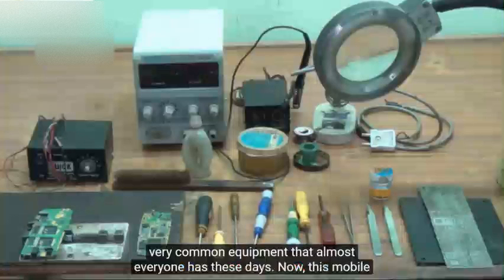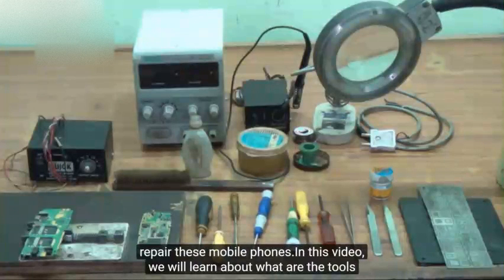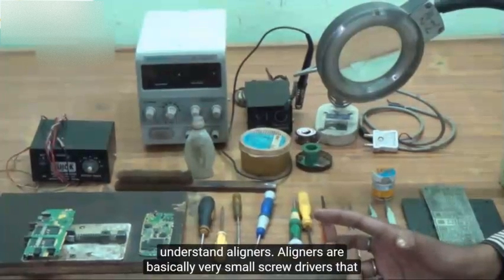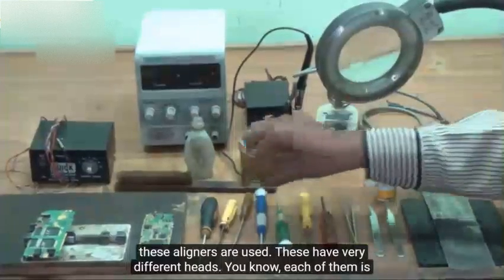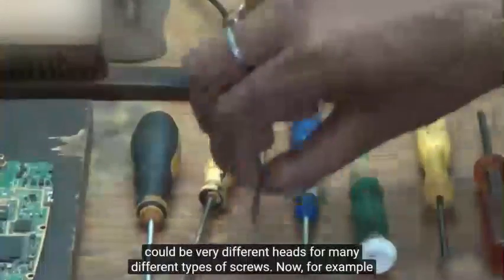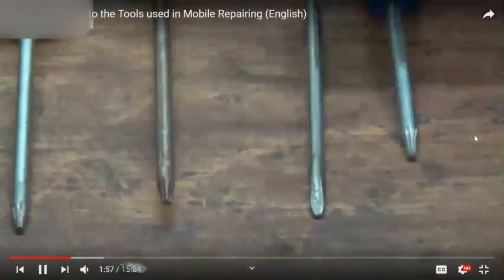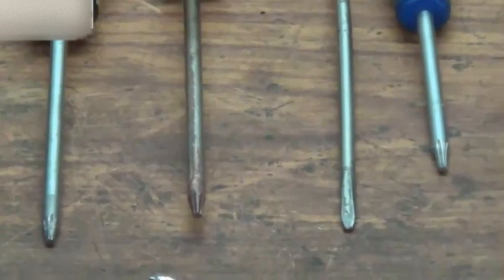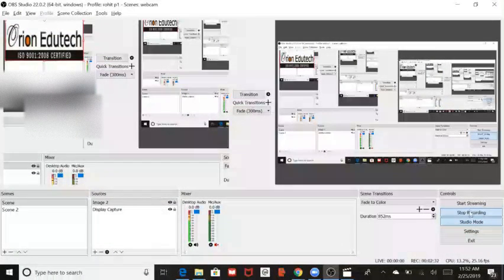Orion cellphone repair video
Demo Orion Cellphone Repair Training